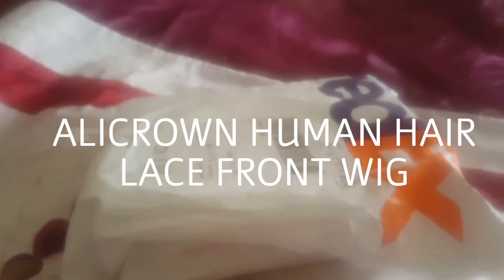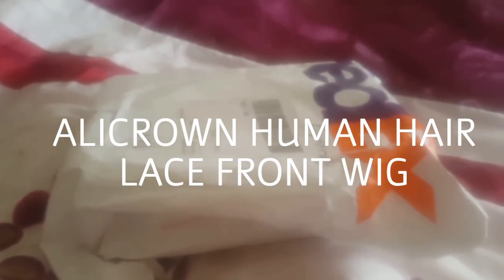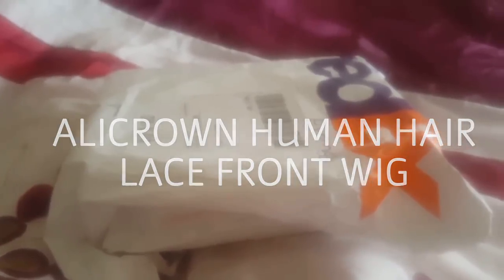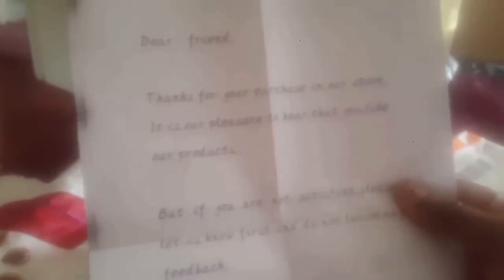How to get the most affordable human hair lace wig/ ALICROWN HUMAN HAIR LACE FRONT WIG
Hey beauties, today i am going to share with you how to get the most affordable human hair wig lace wig. Am going to review ALICROWN  HUMAN HAIR LACE FRONT WIG i got from a company called ALICROWN hair from the aliexpress
Please check the link below to get your copy

Music amazing grace
Do do do